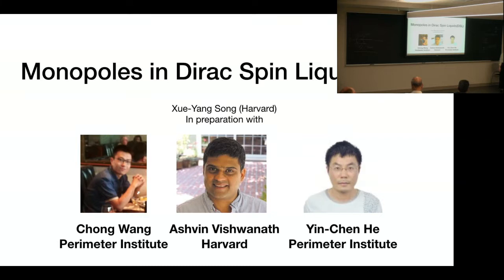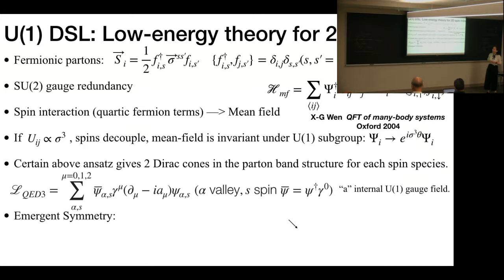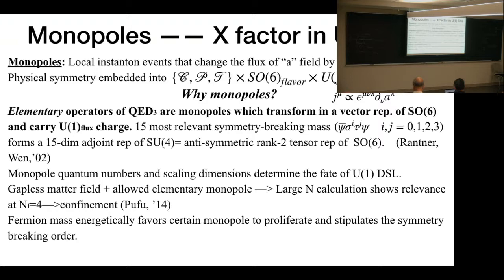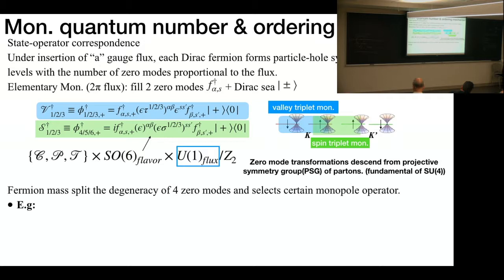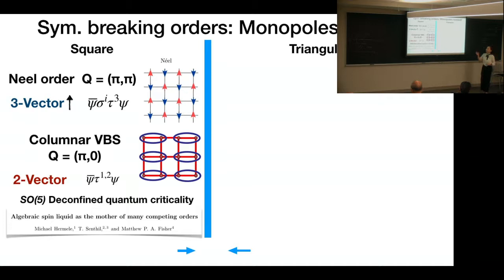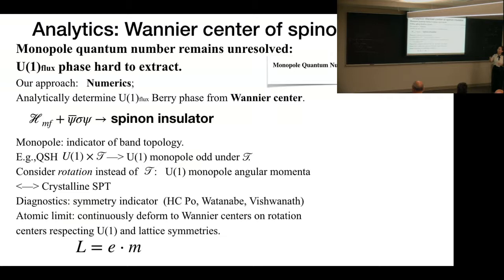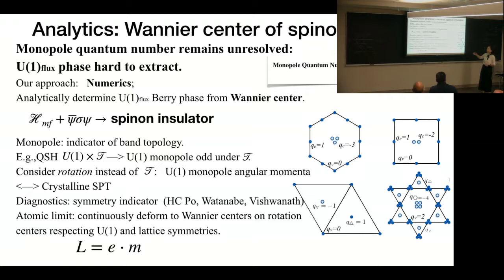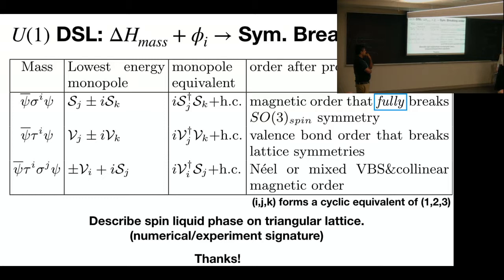Monopoles in Dirac spin liquids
Speaker: Xue Yang Song